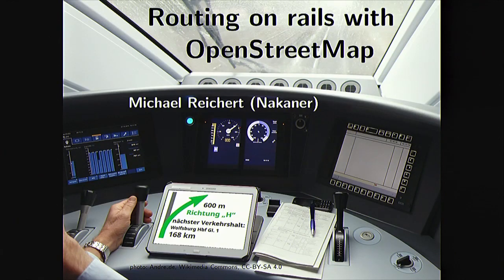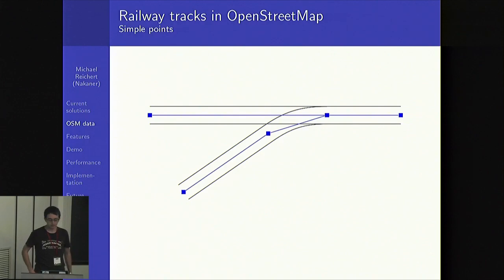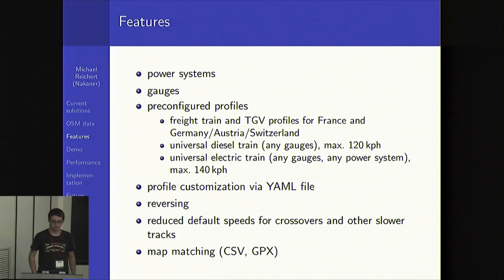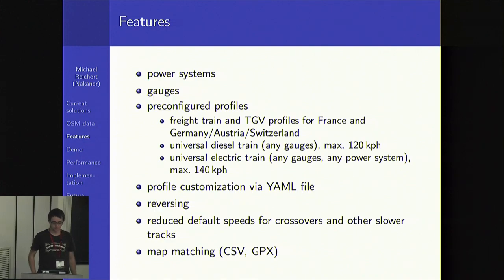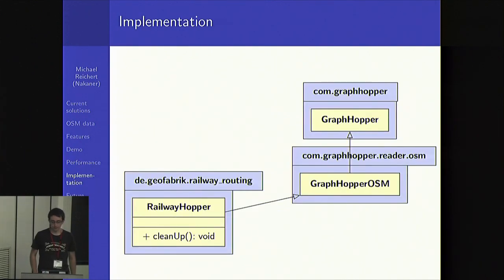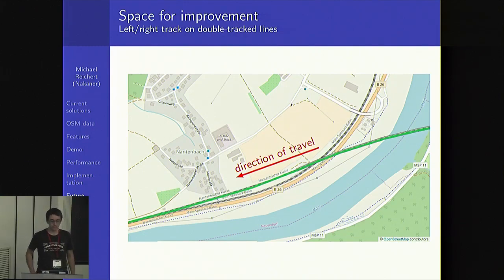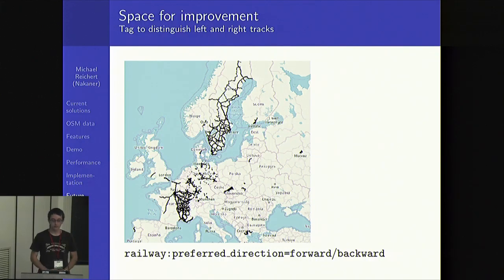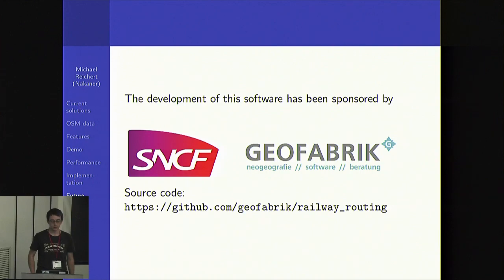Routing on rails with OpenStreetMap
Michael Reichert, State of the Map 2018

People have been computing routes on roads using OSM for about ten years now, but open source software for finding routes on railway tracks is still in the early stages of development. Existing solutions are either very hacky or proprietary. However, there's clearly demand for that: Itineraries want to be illustrated, train movements tracked on maps. Hauliers want to estimate travel times of freight trains, and so on.

Routing on railway tracks is not as simple as it may seem. Every track is mapped as a single way in OSM. But some features of rail vehicles are not that easy to model. They cannot turn in arbitrary angles, they have much longer stopping distances and accelerate slower. Structure gauges, axle loads and inclines should be taken into account. Only some of that information is available in OSM.

This talk will present an open source railway routing engine using the Graphhopper library, explain how it works, and what modifications were necessary.